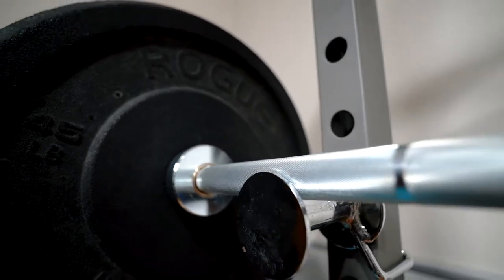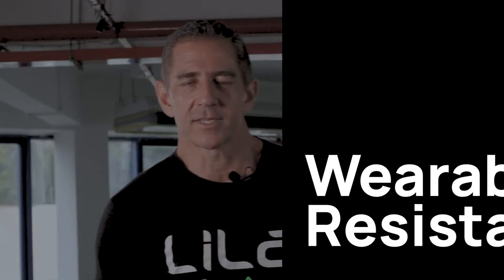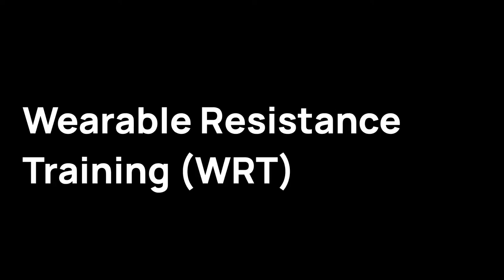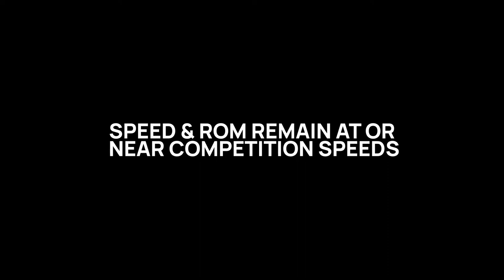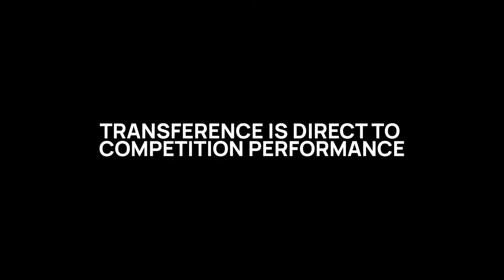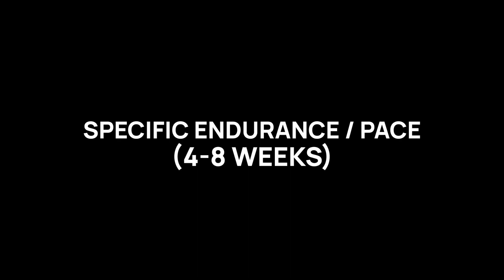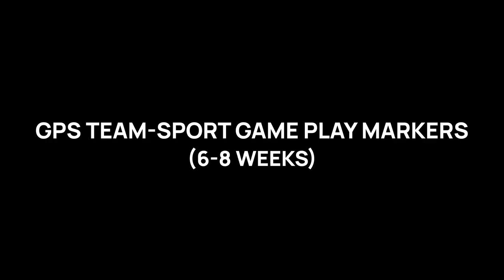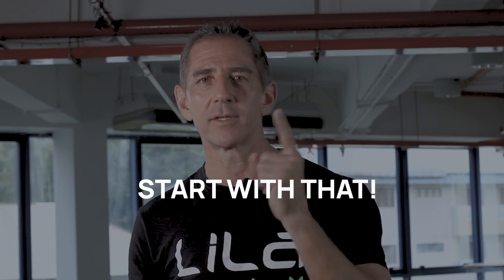Getting Started | Wearable Resistance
Watch Coach Joe answer all of your questions on how to get started with wearable resistance. Get started with EXOGEN the RIGHT WAY!

00:00 Getting Started
1:00 What is Wearable Resistance?
3:26 Who can use Wearable Resistance?
4:50 Where can you use Wearable Resistance?
6:17 When can you use Wearable Resistance?
7:20 Why use Wearable Resistance?

ABOUT
Coach Joe brings over 35 years of sports science, high-performance coaching, and conditioning training across some of the top sporting programs around the globe, including national Olympic teams and the NBA, NHL, NFL, Major League Baseball, and World Rugby. He is the Founder of Lila and the creator of Exogen wearable resistance.

[LILA]

[COACH JOE]